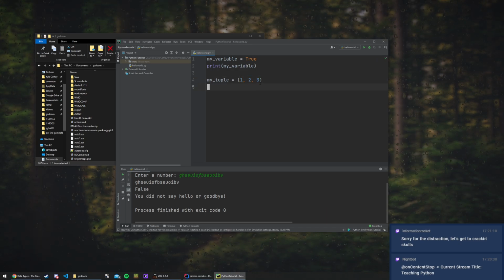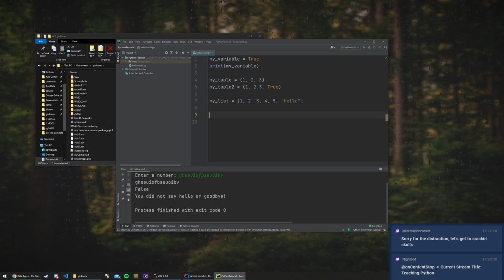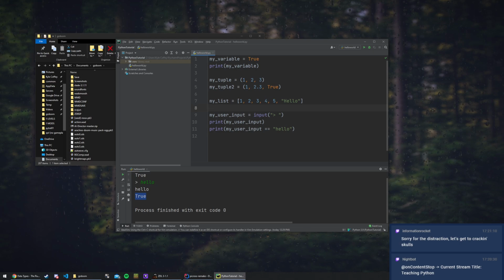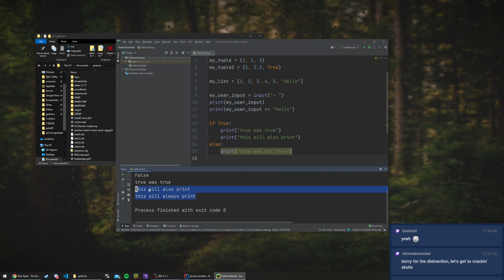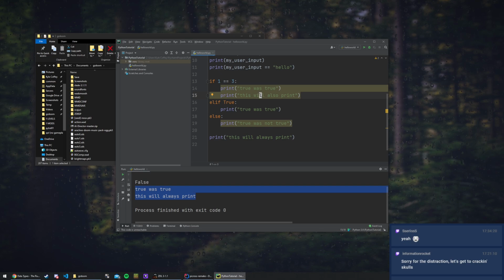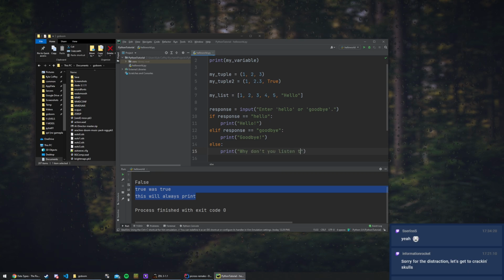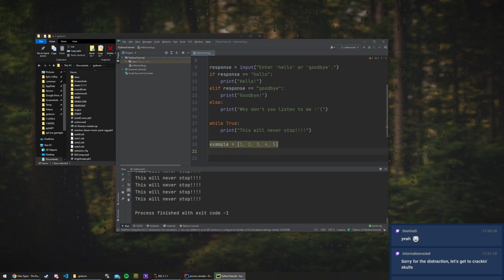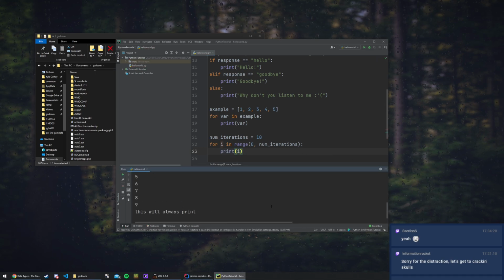Python Tutorial for Beginners - Episode 2: Input, Conditionals, and Loops